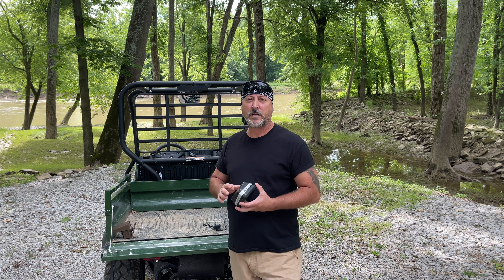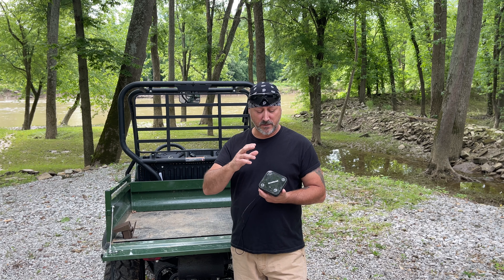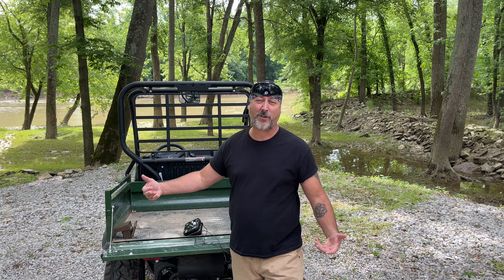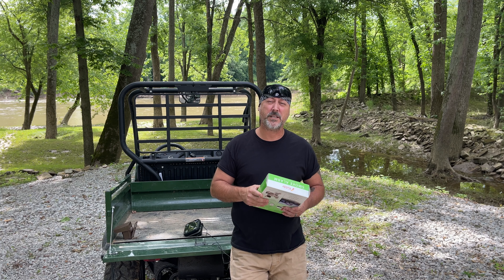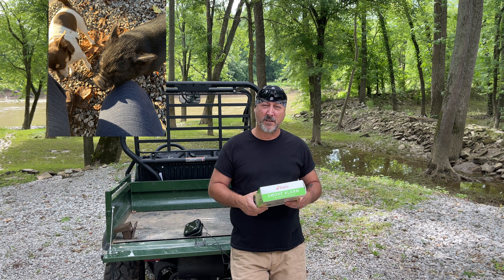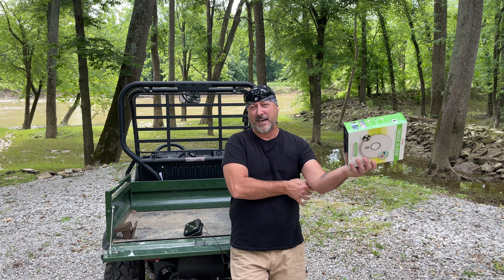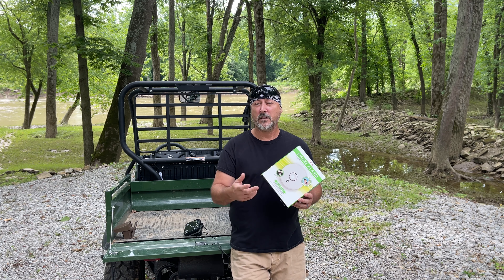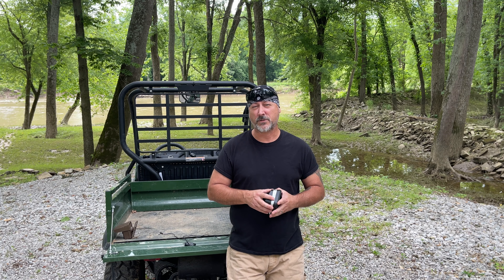Dependable, Portable, and Off Grid. Wireless Security for Campers, Preppers, and Home Owners.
Off grid portable security system, driveway alert. Campers Preppers, and Home Owners. Best off grid option I have found to secure blind spots on the property. Use for alarm system, bugout security, and early detection systems. Portable, easy to set up, and reliable.